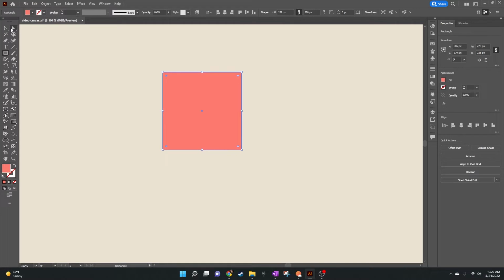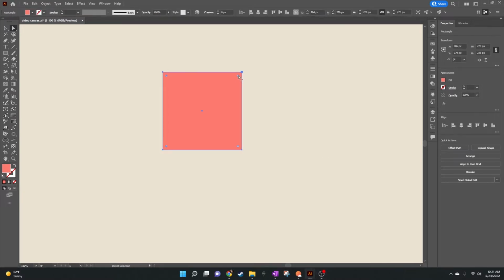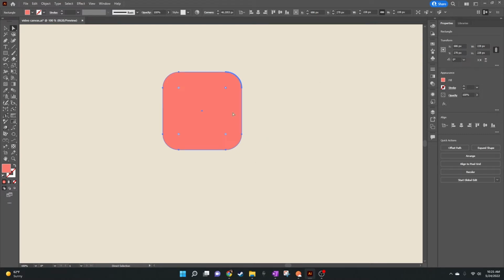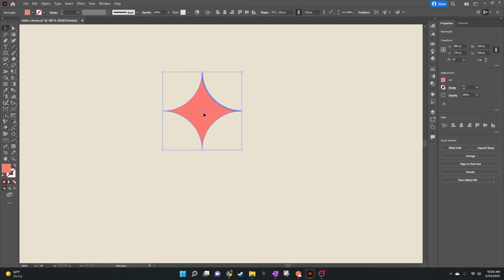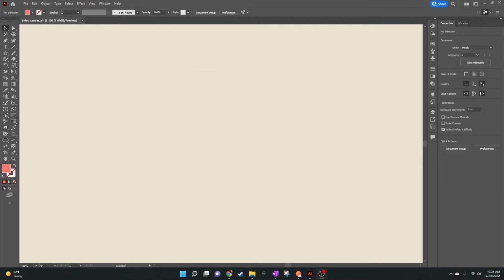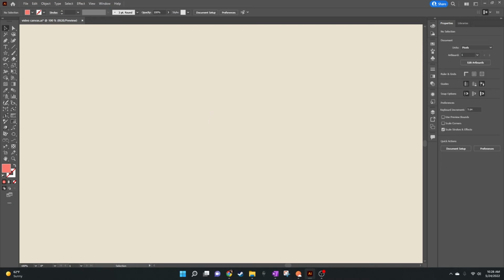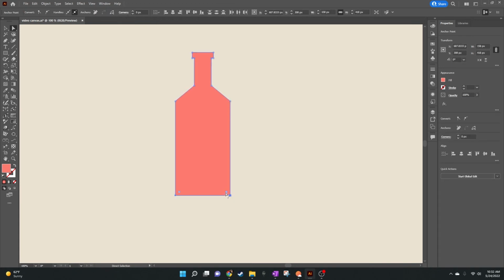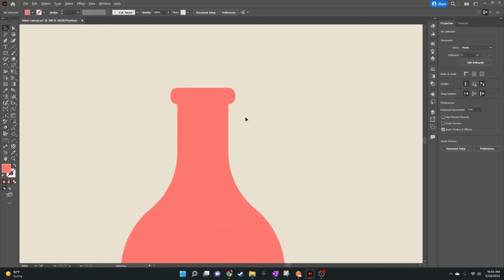Introduction to Live Corners in Adobe Illustrator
Brief introduction on how to use Live Corners in Adobe Illustrator